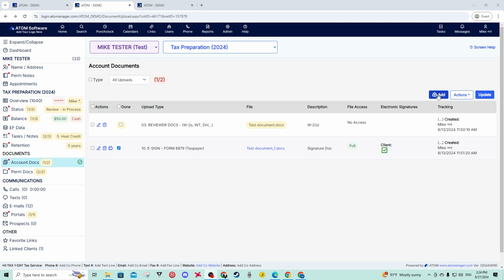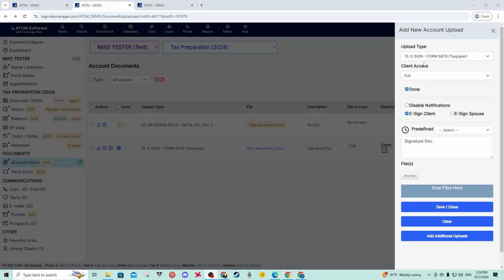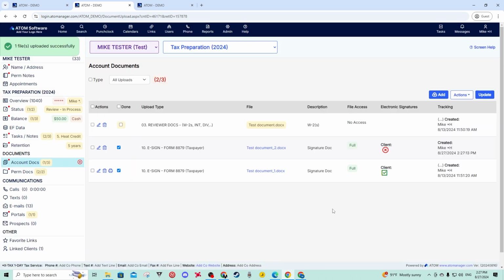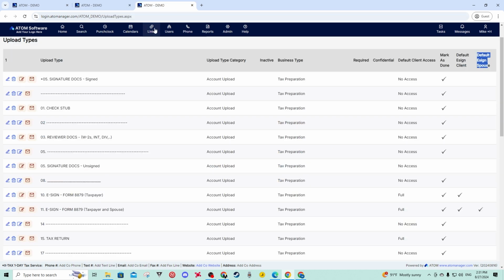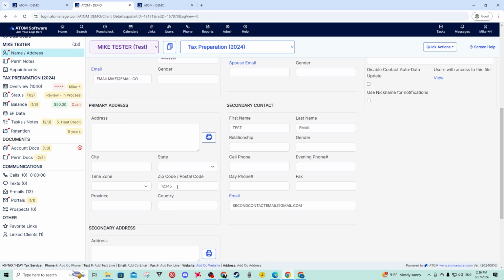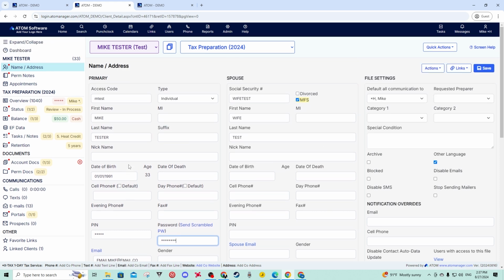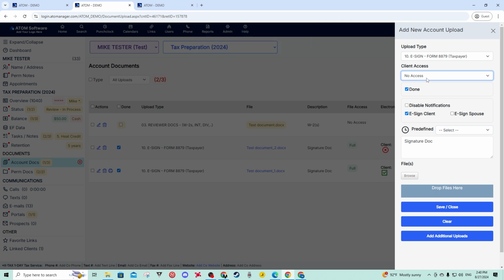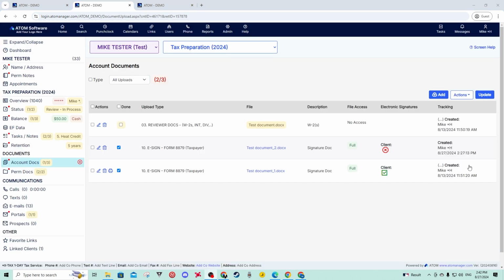How to upload a Document for Esign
This video explains how you can upload a document for esign inside an ATOM client file.